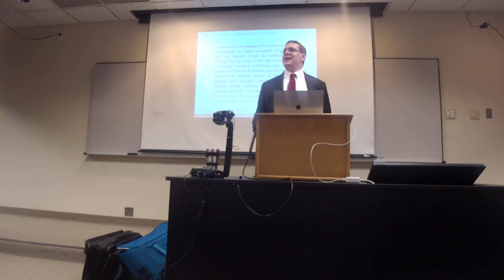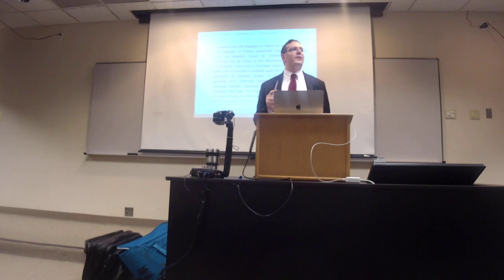Prop 1 Class 1 - From Nature to Commons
From Nature to Commons
Johnson v. M’Inotsh, 3-10

Notes and Questions, 10-19